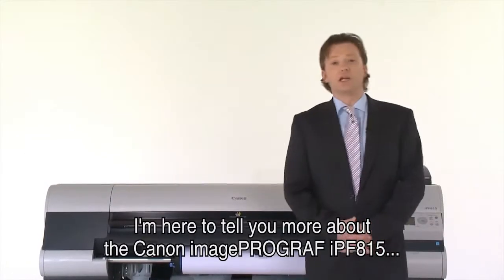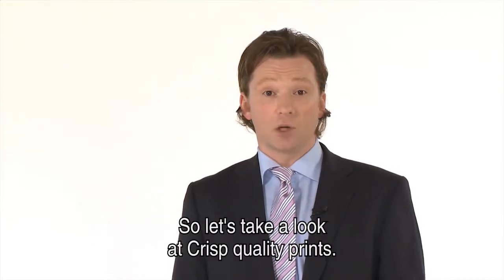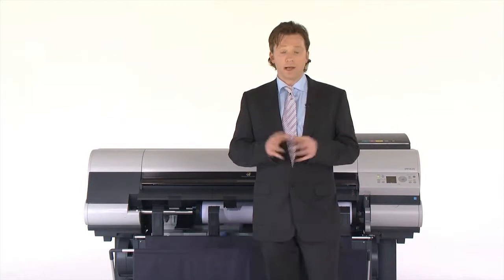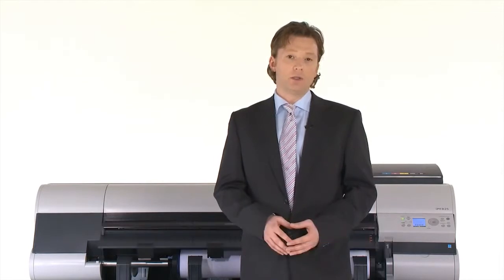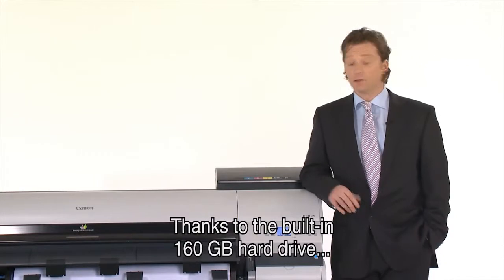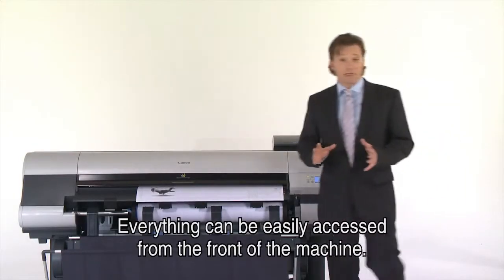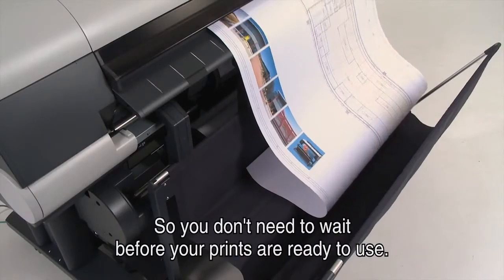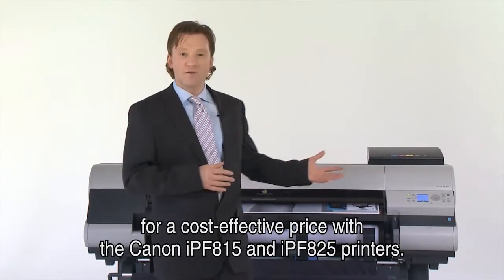Canon iPF825 & iPF815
The iPF815 and iPF825 are two of the finest 44" CAD printers on the market.